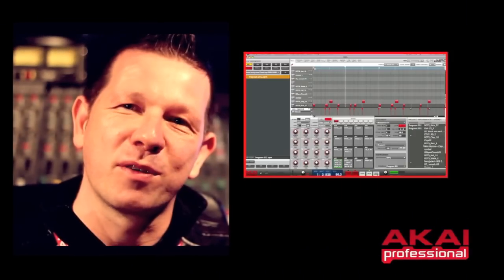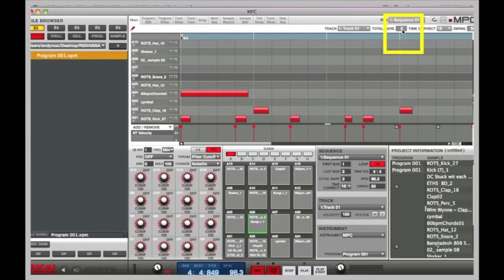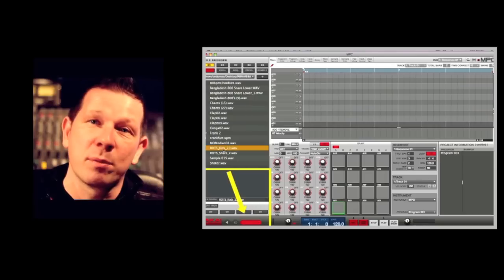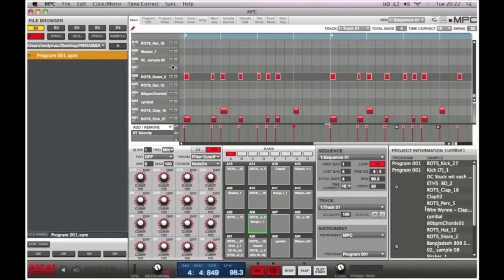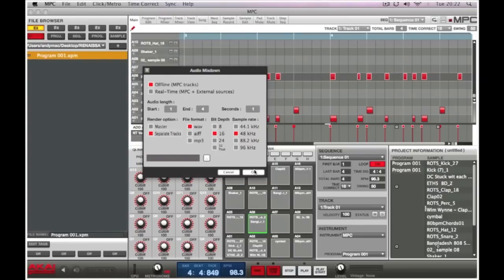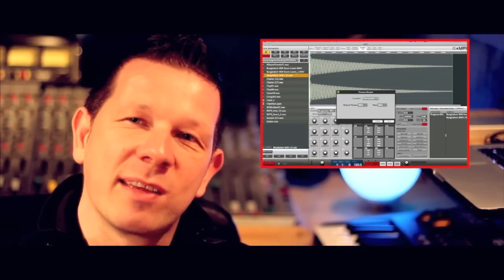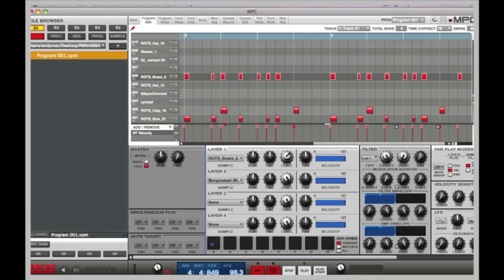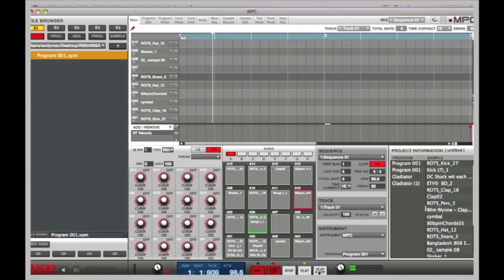Akai Pro MPC Software: Overview and Tutorial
Akai Pro Product Specialist, Andy Mac, takes you through the new MPC Software.  This is the platform that will drive the MPC Renaissance and MPC Studio.